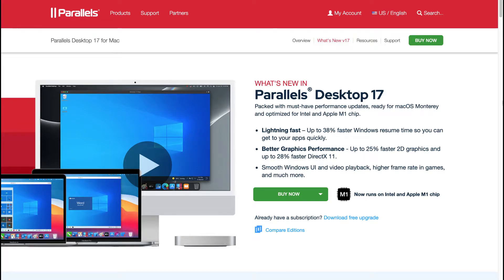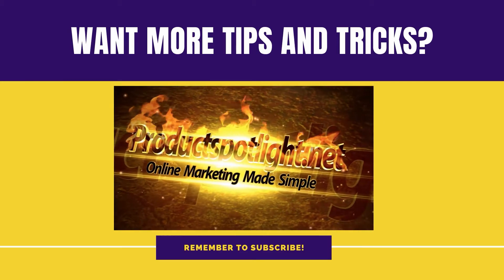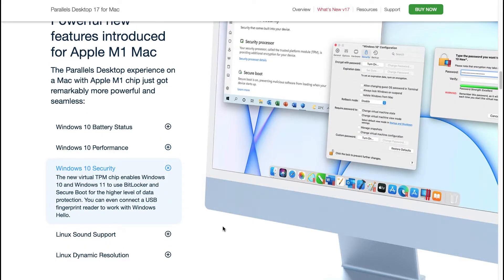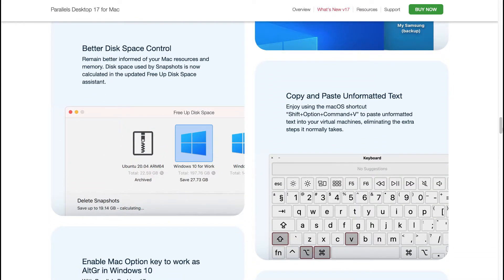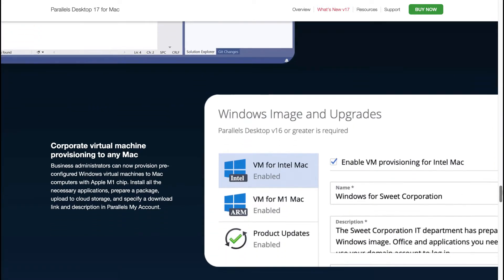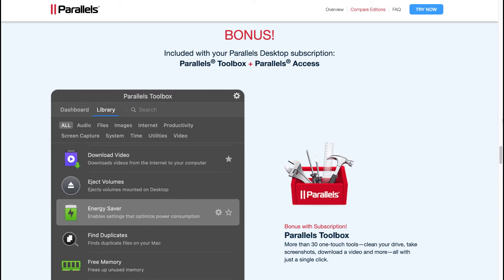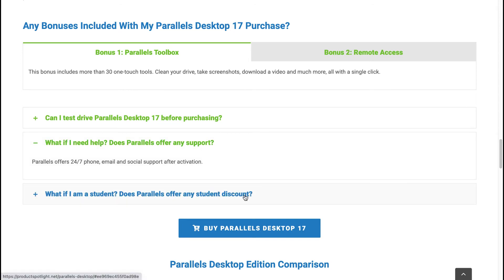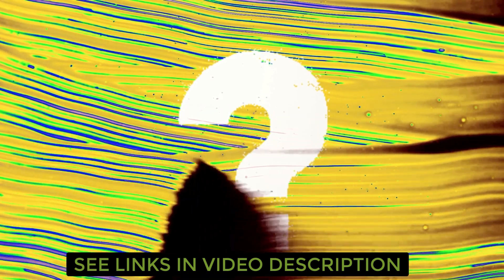Parallels Desktop 17 For Mac ▶ Fast, Powerful And Easy!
Parallels Desktop 17 for Mac has just been released and has been rebuilt and optimised to run natively on any Mac, be it the Intel processor or the Apple M1 chip, making it Parallels’ most powerful virtual machine solution to date.

For those that are new to Parallels, Parallels Desktop creates a virtual machine that allows you to run Windows and Linux side-by-side with your Mac operating system. This essentially means that there is no more need for you to choose between your Mac or PC as Parallels enables you to use multiple operating systems simultaneously.

Parallels Desktop 17 for Mac is optimised for the latest Windows 11 updates, macOS 12 Monterey with improved drag-and-drop and compatible with the latest Linux updates.

Parallels Desktop 17 is fast, powerful and easy to use and allows you to run thousands of Windows apps like Microsoft Office, Internet Explorer, Access, Quicken, QuickBooks, Visual Studio and even graphic intensive games and CAD programs without compromising on performance or rebooting.

Bonus 1: Parallels Toolbox
This bonus includes more than 30 one-touch tools. Clean your drive, take screenshots, download a video and much more, all with a single click.

Bonus 2: Remote Access
Remote access to your Mac from any Android device, IOS device or browser with Parallels Access.

Additional bonuses may or may not be on offer to the buyer when doing so and in some cases the price paid through affiliate links may be lower than the price advertised by the vendor, due to exclusive special prices offered to affiliates by the vendor.